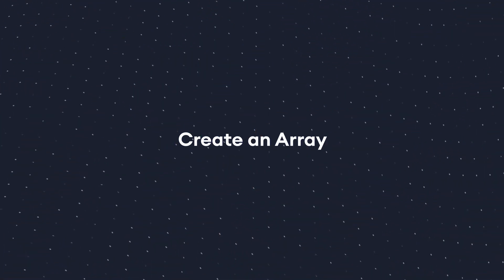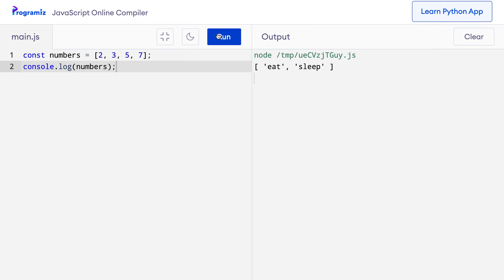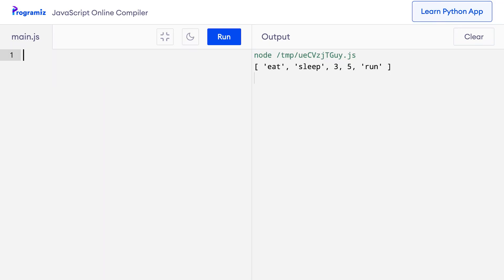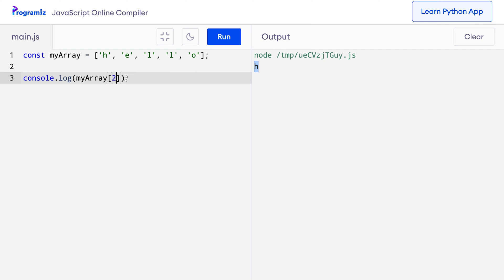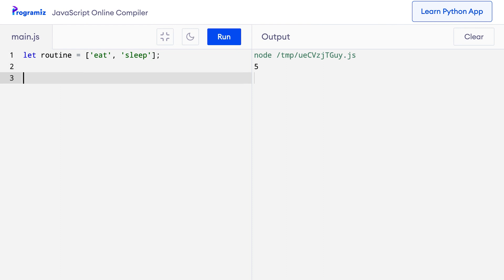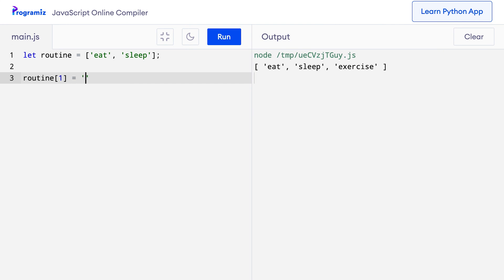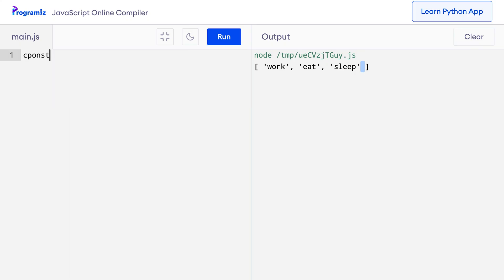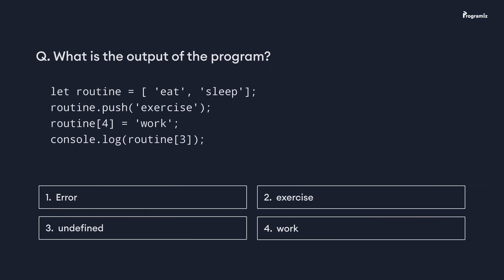#20 JavaScript Arrays | JavaScript for Beginners Course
An array is an object that can store multiple values at once.

Arrays are the simplest data structure where each data element can be accessed directly by only using its index number. In this video, we will learn about Arrays, which allows us to store a list of values in JavaScript.

Timestamps:
00:52 Create an Array
02:59 Access Elements of an Array
04:36 Array length
05:07 Add an Element to an Array
06:03 Change the Elements of an Array
06:57 Remove an Element from an Array
07:36 Using the new keyword
08:25 Programming Task
08:55 Quiz